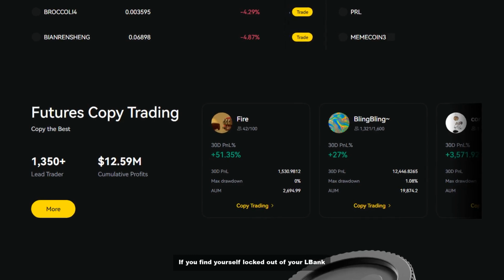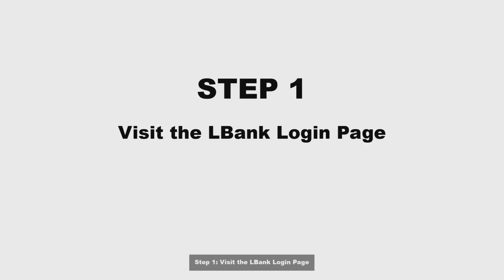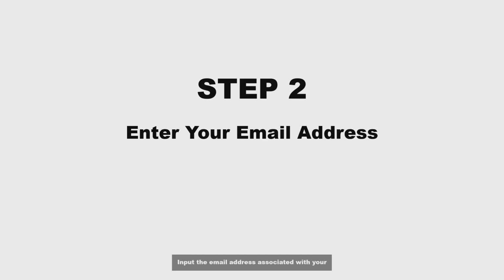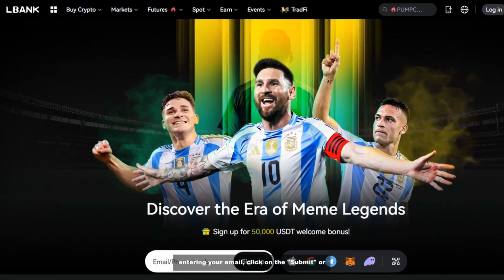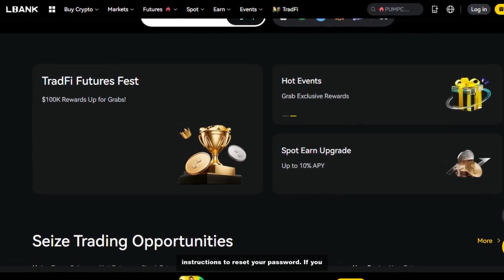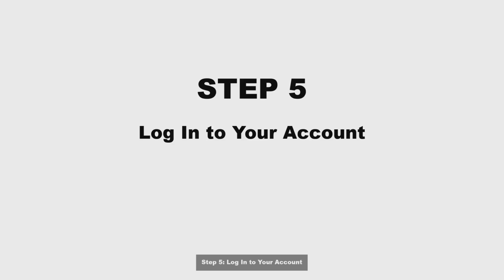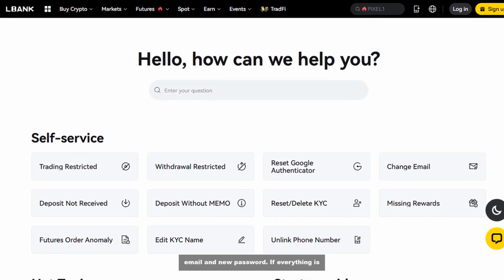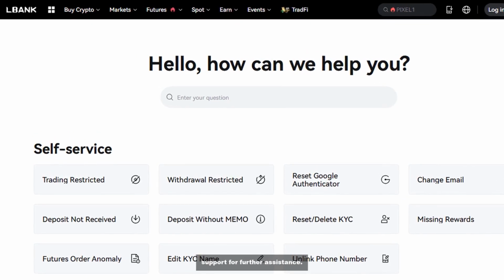How To Recover A Locked Account On LBank 2026 (FULL WALKTHROUGH)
In this video, we provide a comprehensive guide on how to recover a locked account on LBank in 2026. If you're facing issues accessing your account, this FULL WALKTHROUGH will help you navigate the recovery process step-by-step.